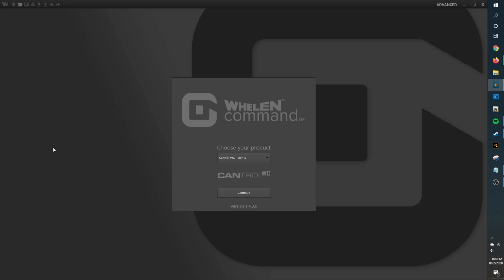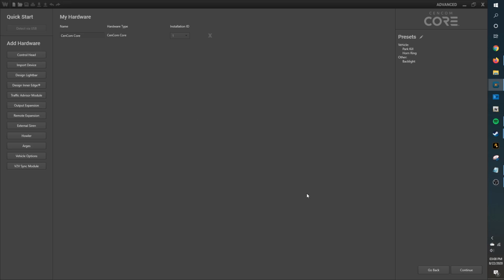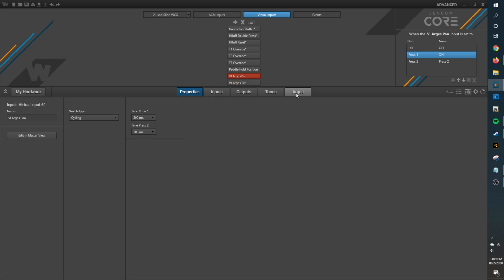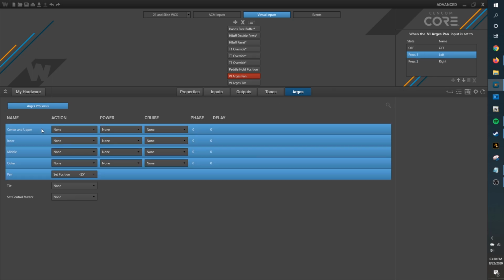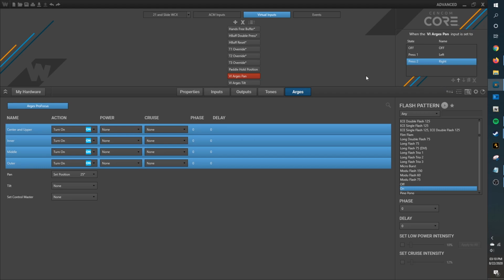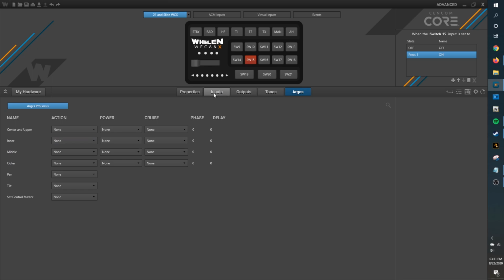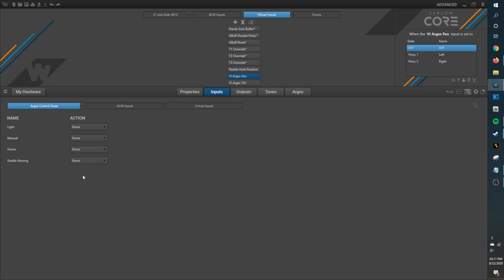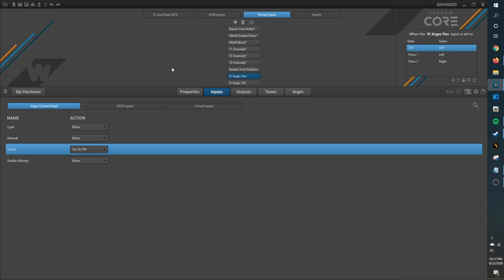Whelen Arges Intersection Sweep Programming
A quick little tutorial on how to program your Whelen Arges to do intersection sweeps like a Mars light through your CenCom CORE in Command.